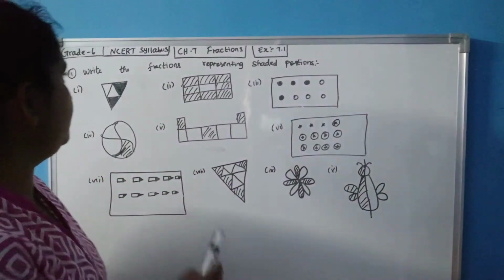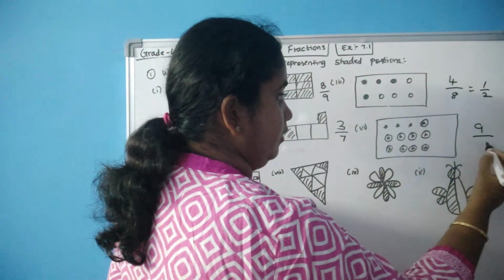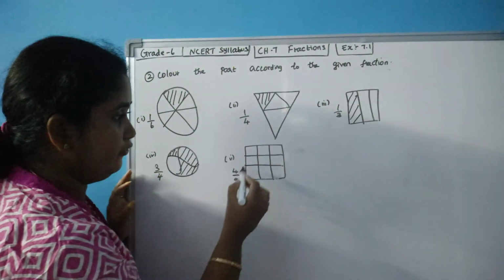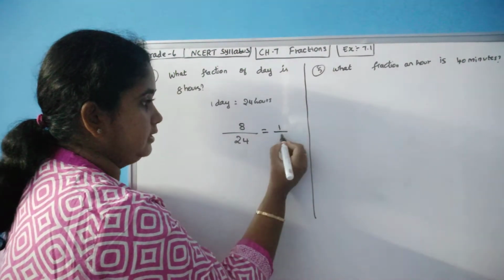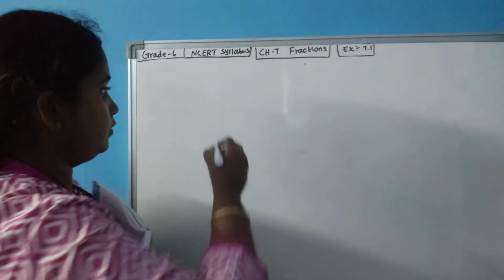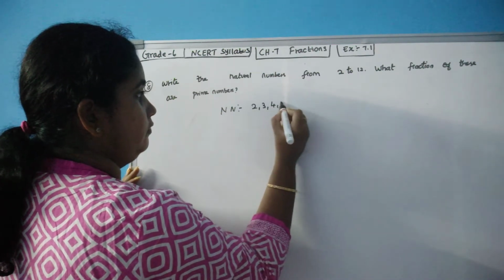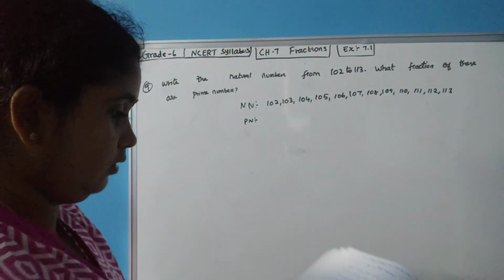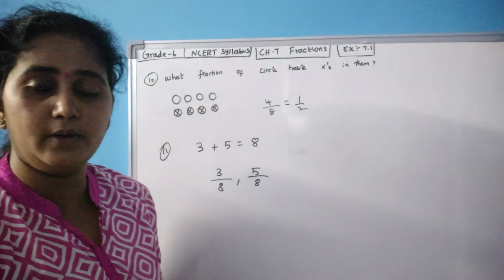NCERT syllabus Maths-GRADE-6 unit-7 Ex-7.1